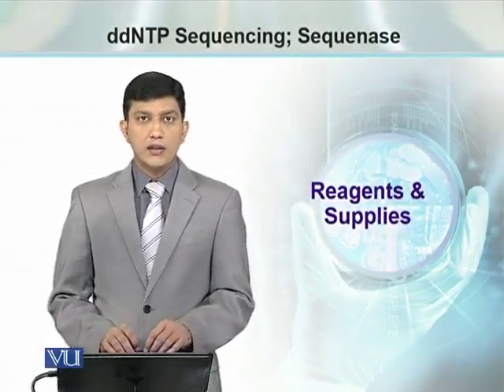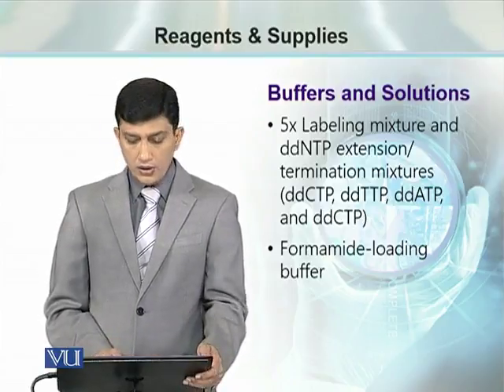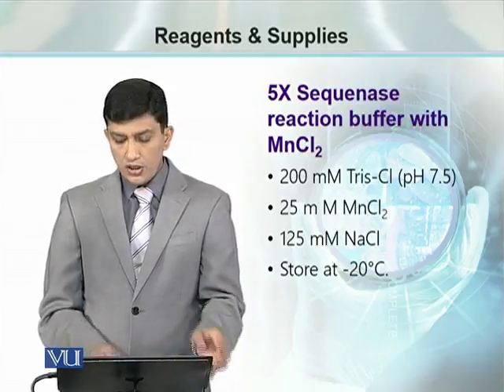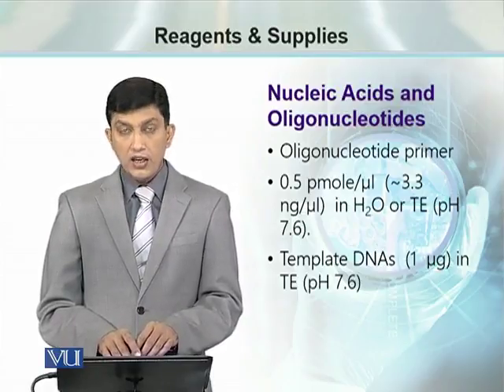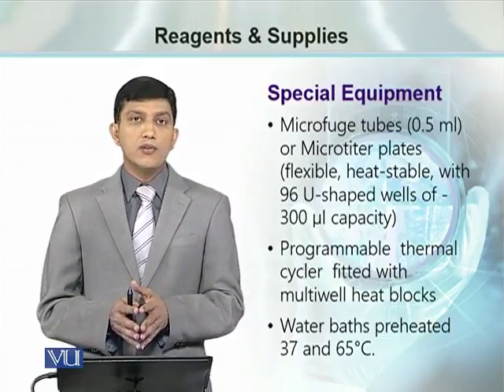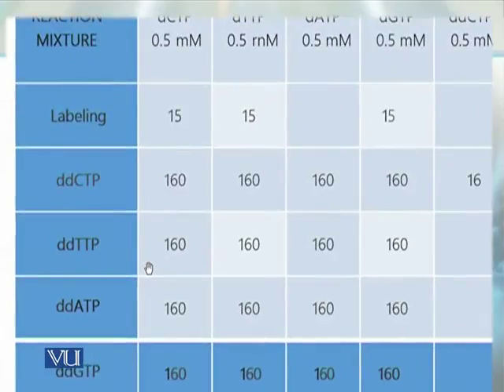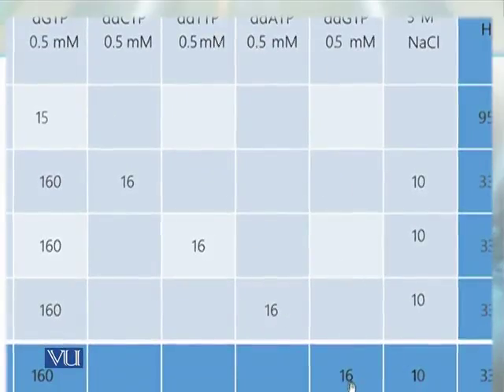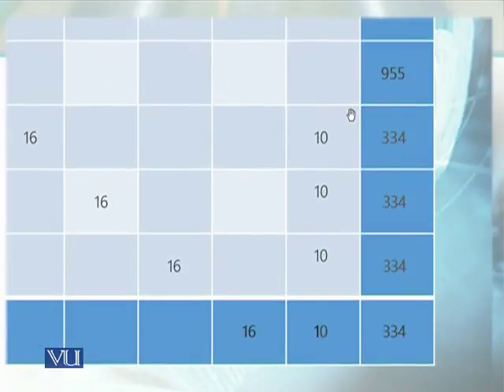BT734_Topic209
Topic: 209